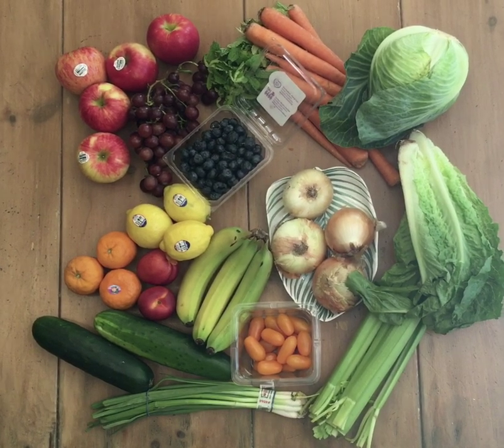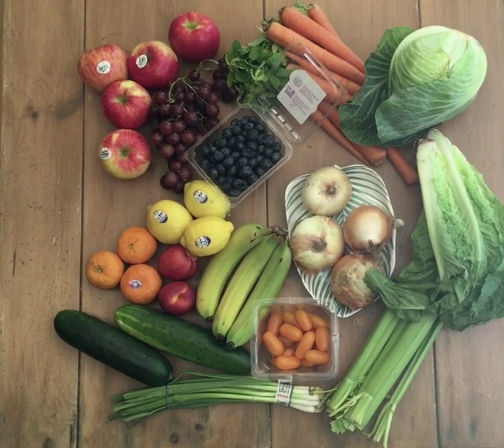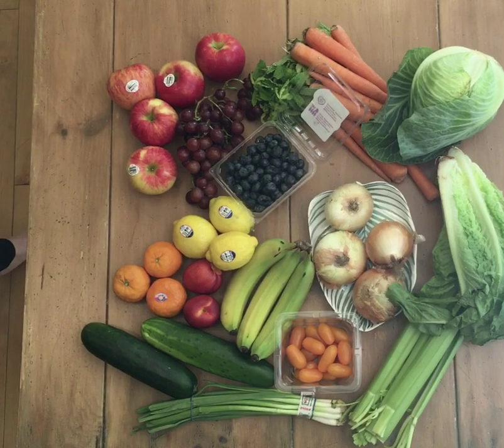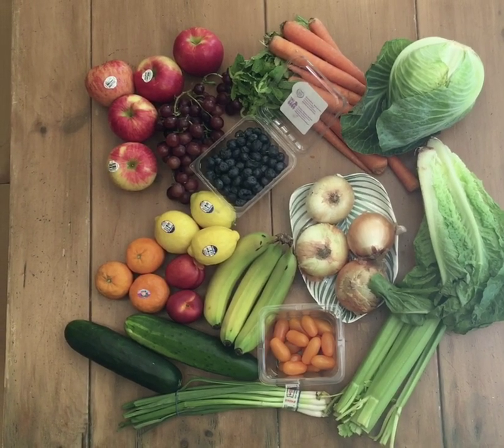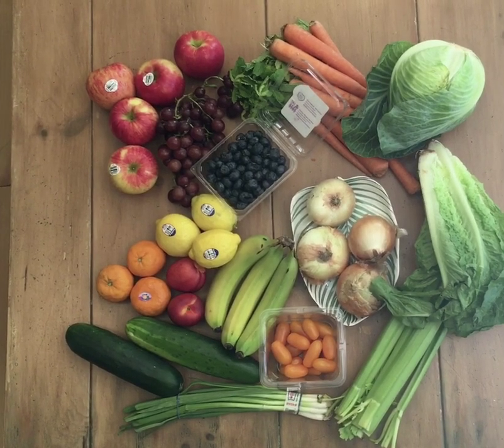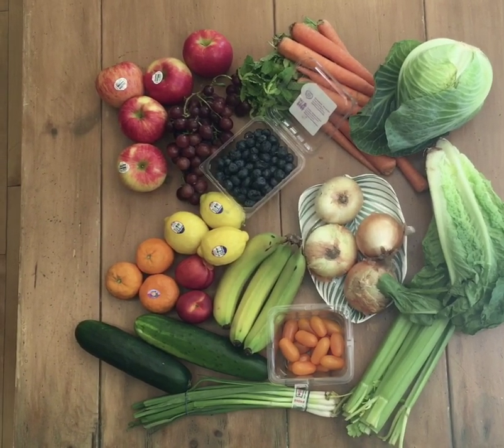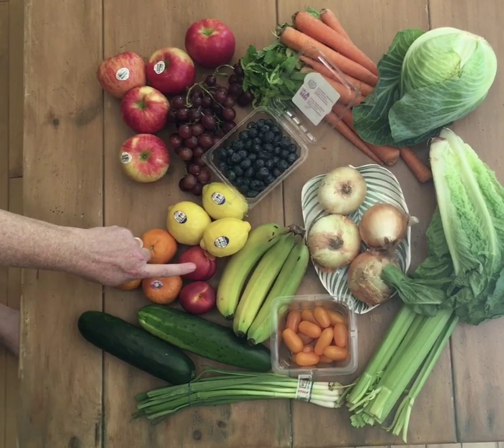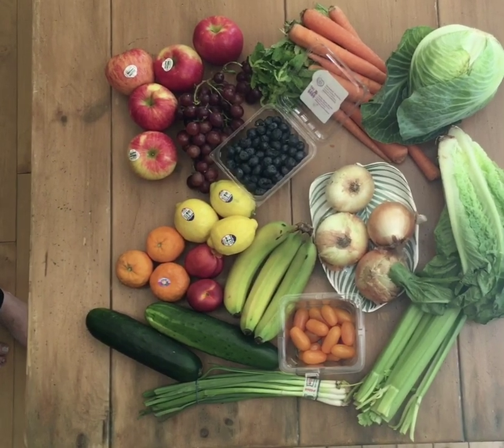I Spy Fruits and Vegetables